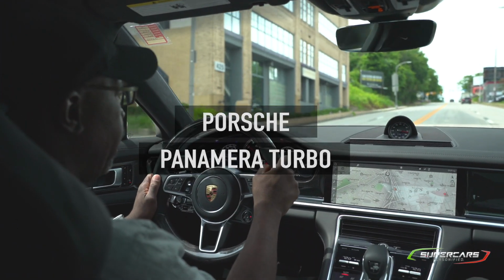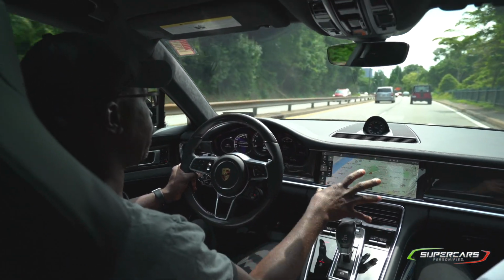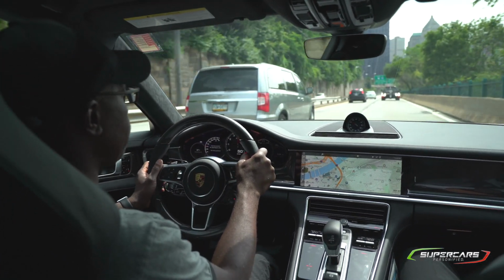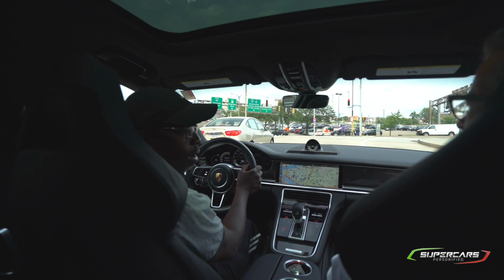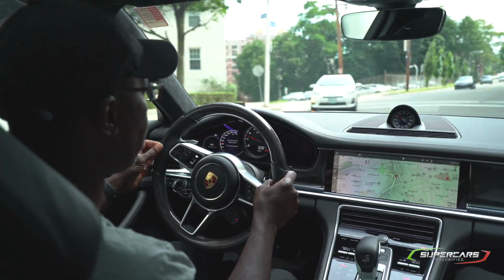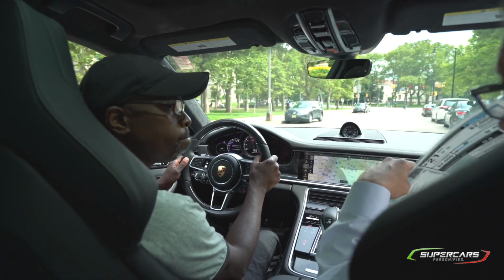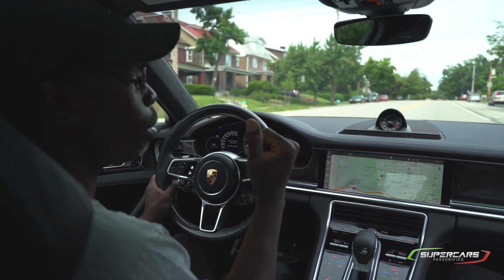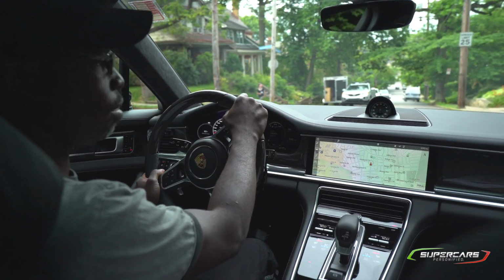Porsche Panemera Turbo Launch Control! Say Whaaaaat! 😱😱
The new Panamera Turbo is no slouch! HOLY COW is this thing FAST!!!